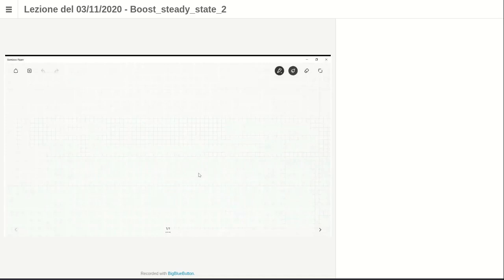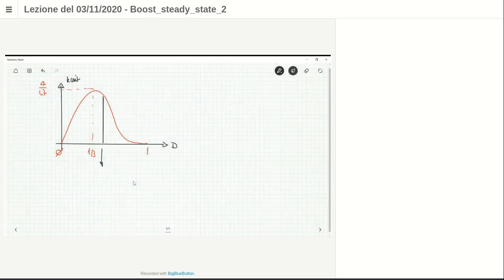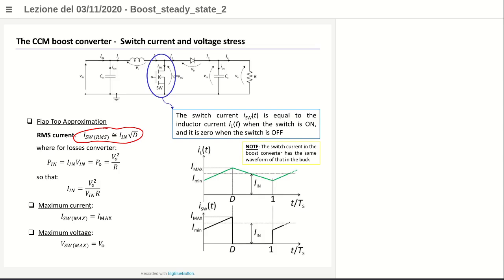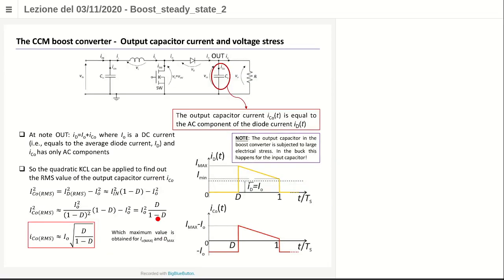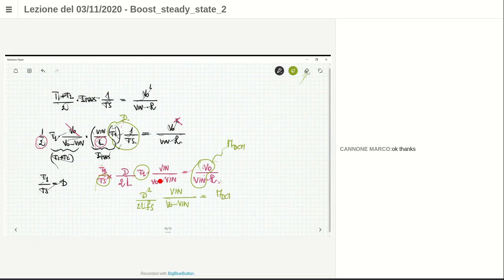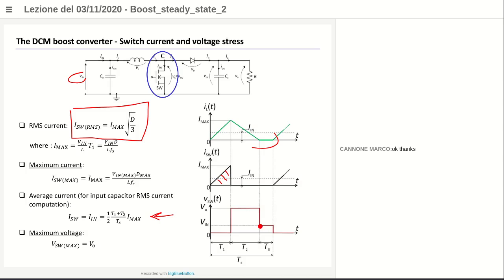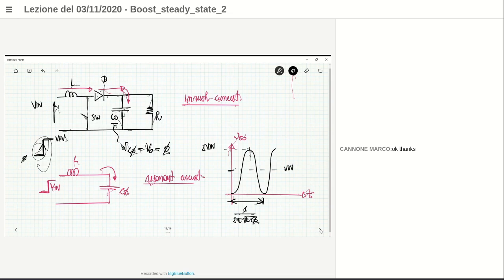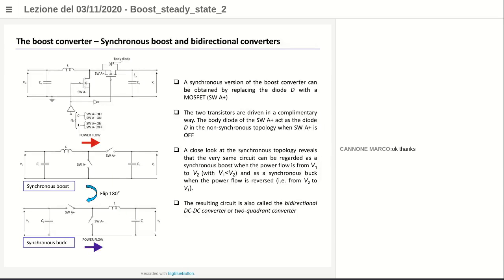Boost Converter Part 2 | Power Electronics